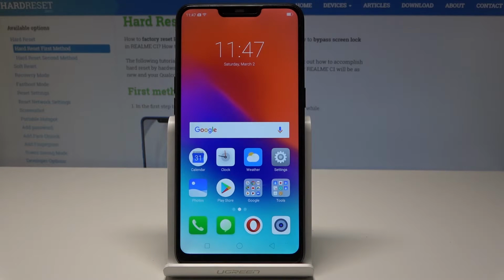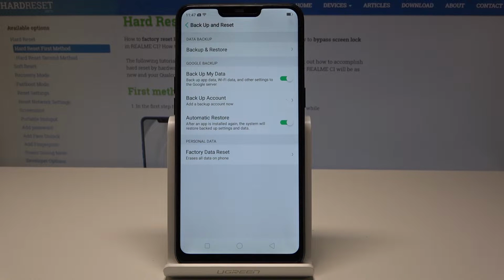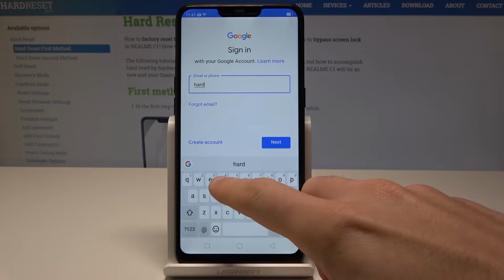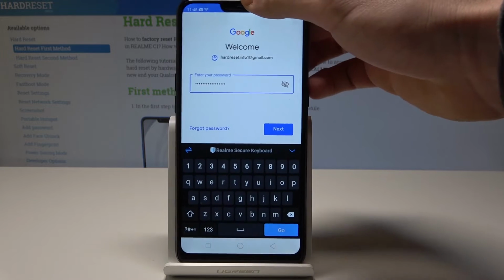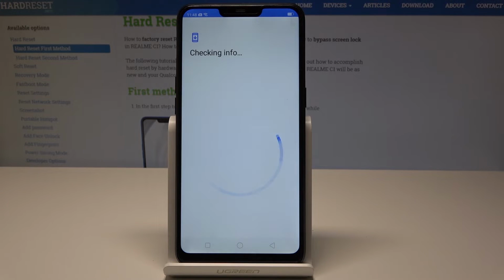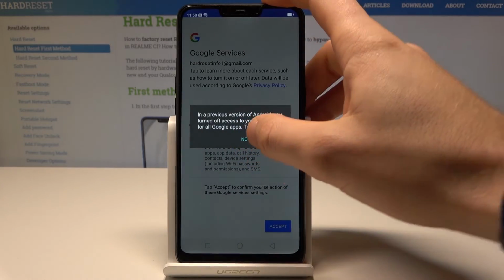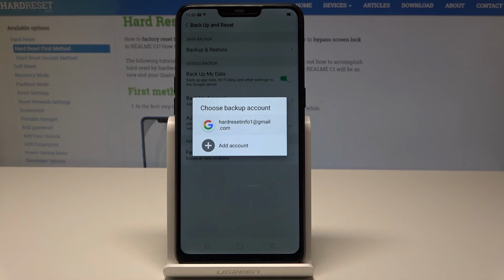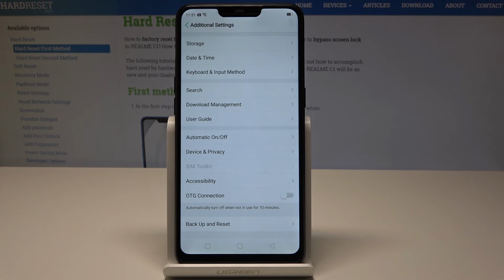How to Back Up Data in REALME C1 – Google Allow Google Backup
Check out the video above where we will show you the easiest and fastest way of back up data in REALME C1. You have to add Google account and enable back up data features. If you do this like in our instruction your data will be secure.

How to back up data in REALME C1? How to enable Google backup in REALME C1? How to allow Google backup in REALME C1? How to add backup account in REALME C1?